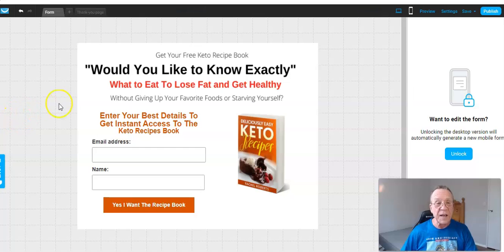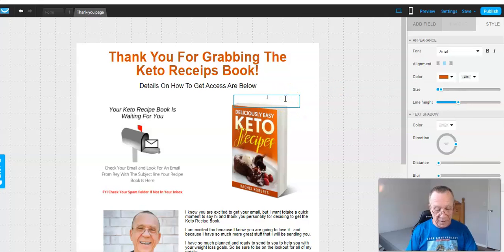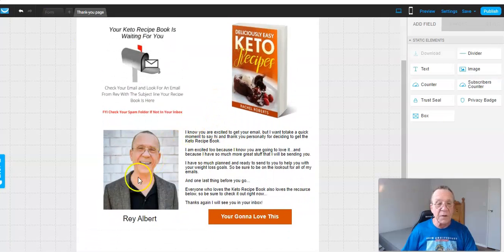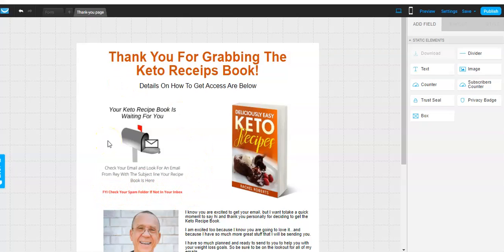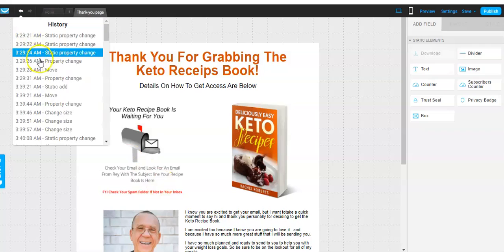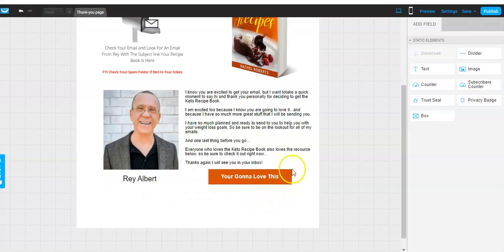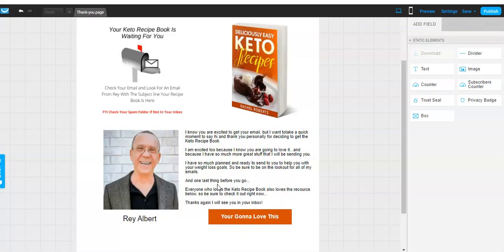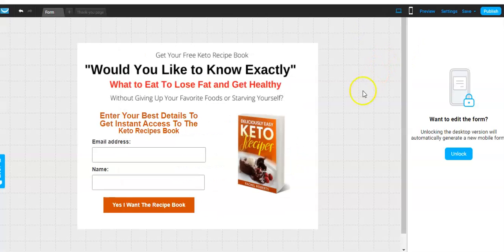Creating The Bridge Page For Your Freedom Funnel